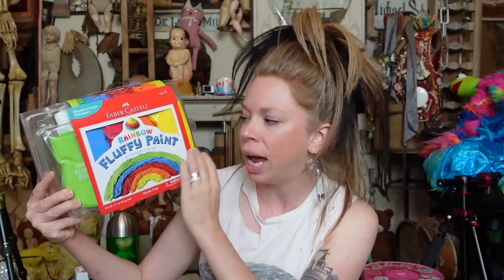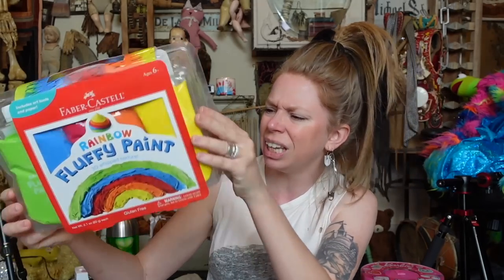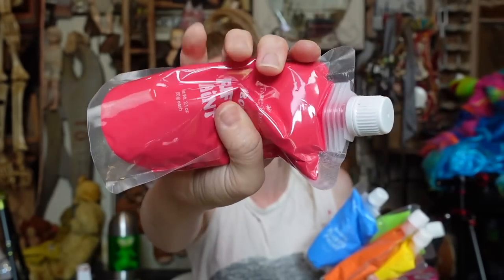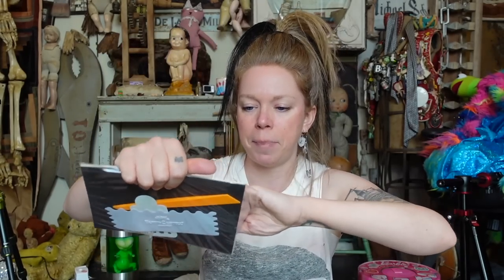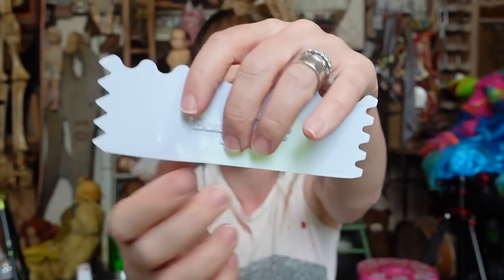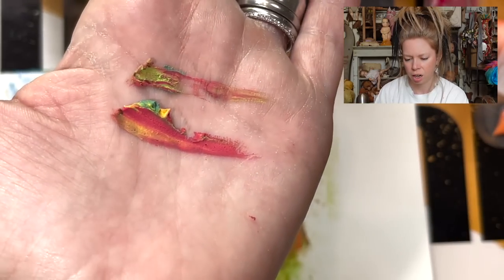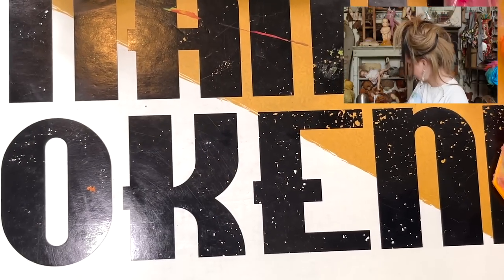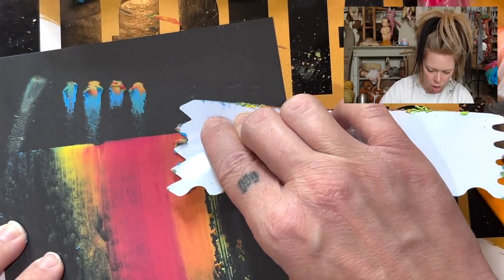Rainbow Fluffy Paint! - Does This Thing Really Work?!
- 8 Weird Amazon BATHROOM Gadgets Tested!

If you read this whole description comment 'MARSHMALLOW'

GRAV3YARDGIRL
PEARLAND, TEXAS
77588